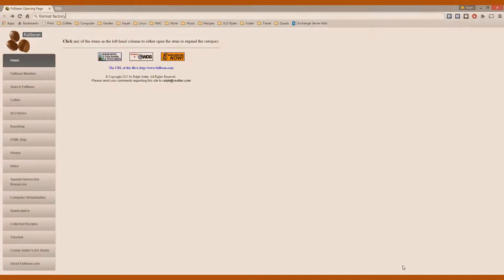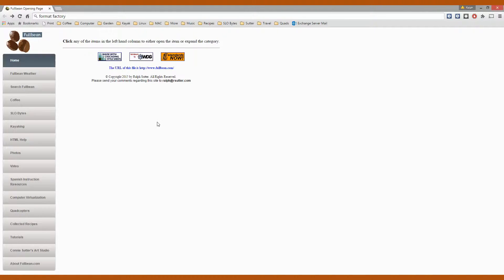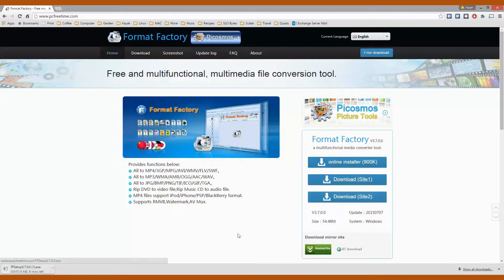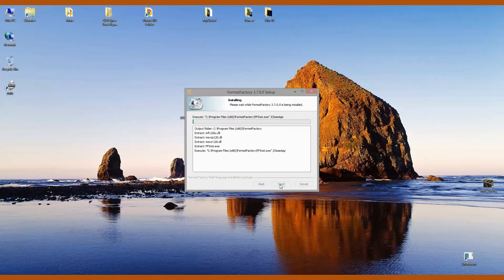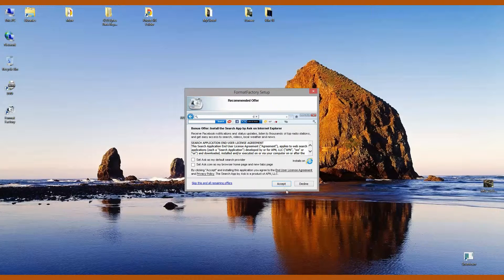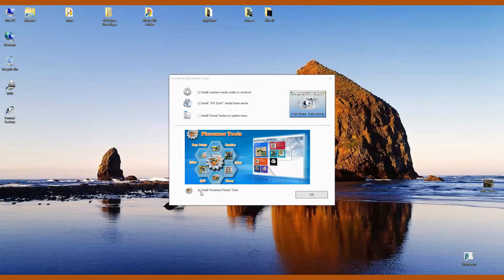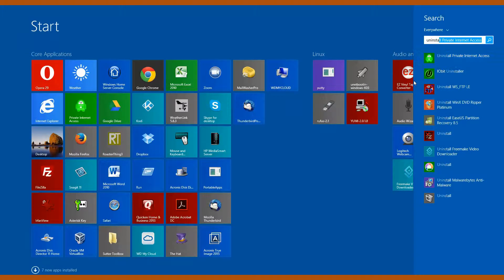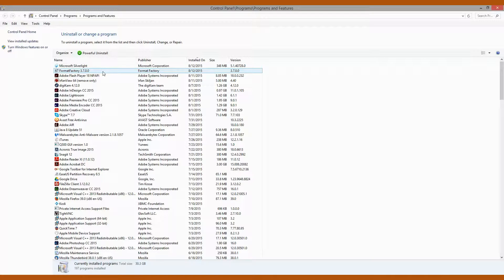Avoiding PUPS - Potentially Unwanted Programs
In this video, I will demonstrate the risk of installing Potentially Unwanted Programs (PUPS) when you don't read carefully the various screens of the program that you intend to download.  I'll use FormatFactory to illustrate.

While I have found FormatFactory to be a very useful program, the download and installation merits close attention.